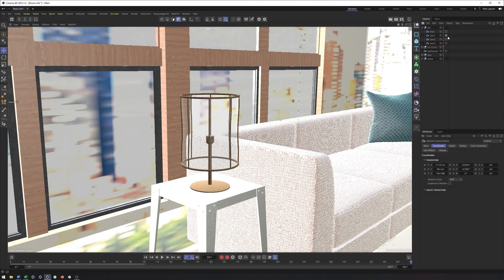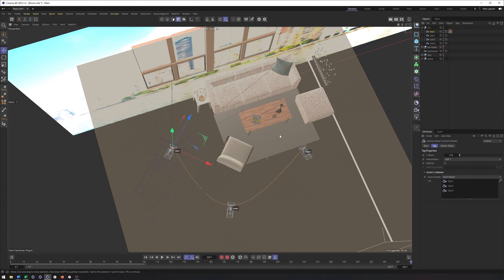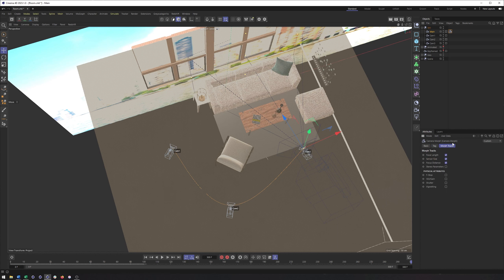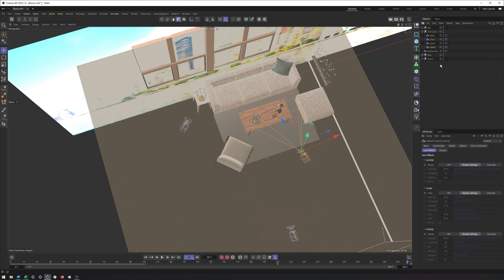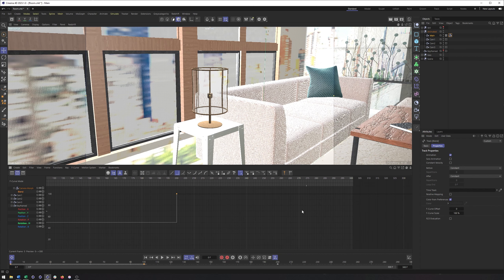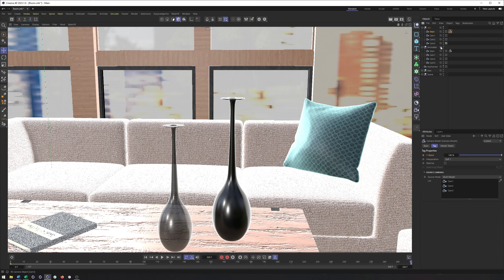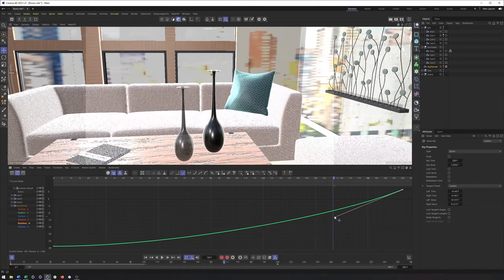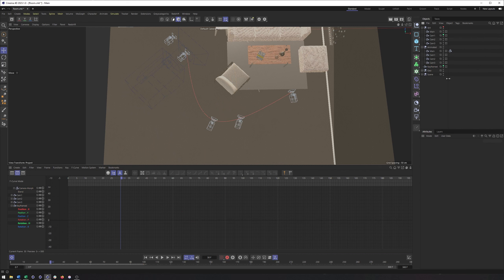Cinema 4d 2023.1: Camera Morph Tag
In this video I go over how to use the Camera Morph Tag to create a basic/simple camera animation.